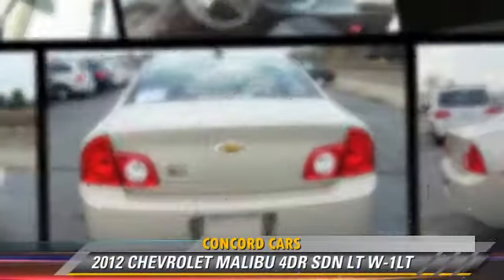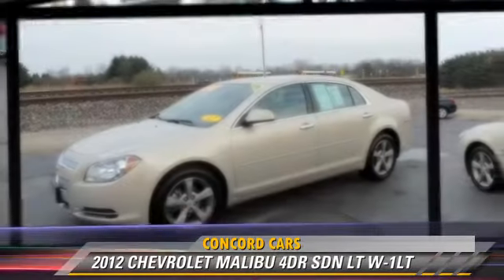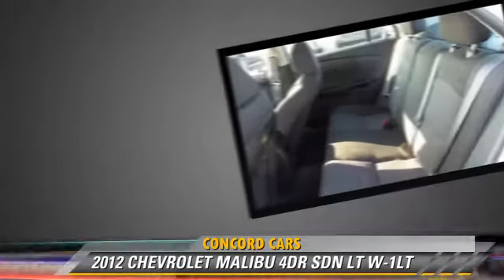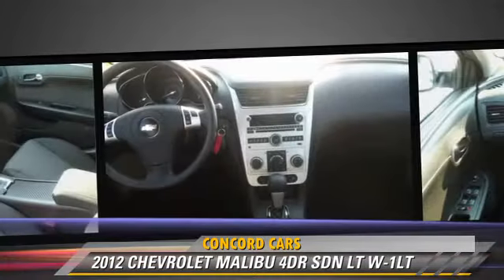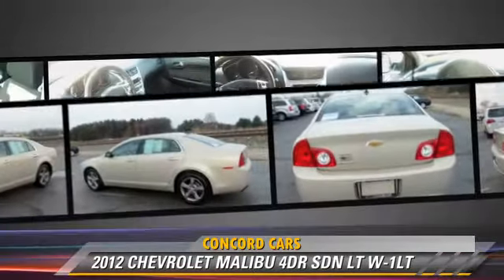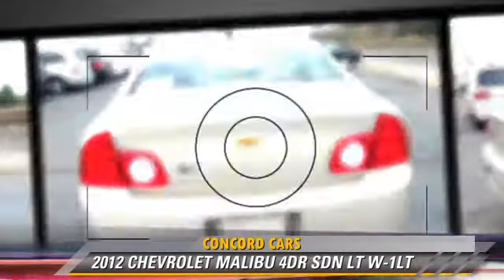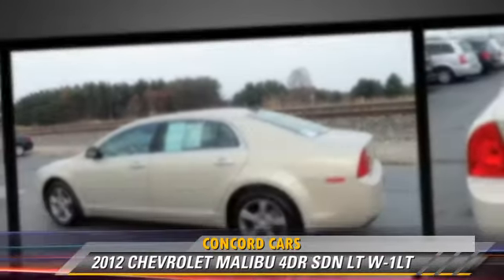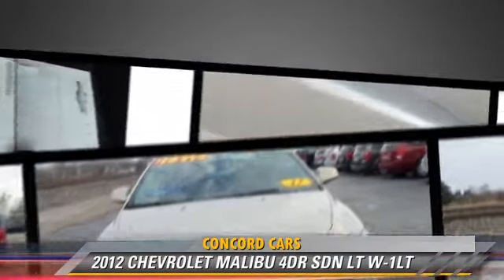Concord Cars, Elkhart IN 46517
Concord Cars

23119 US Highway 33 Elkhart IN  46517

[DFIN:2:2594665:I:88ABA652:473c6e5c4d0d12a2bfcc6637fb66e9b8]